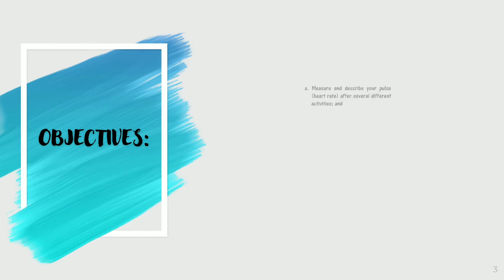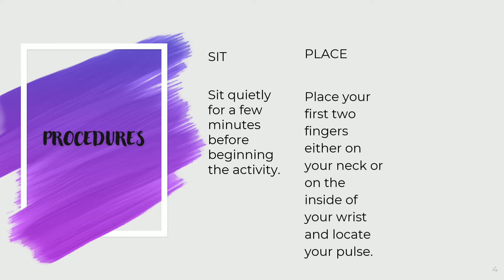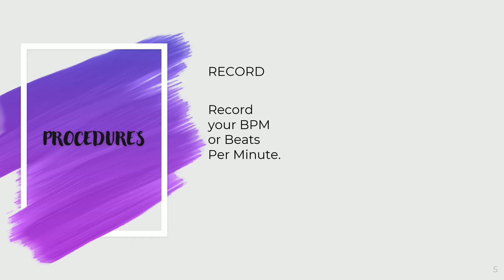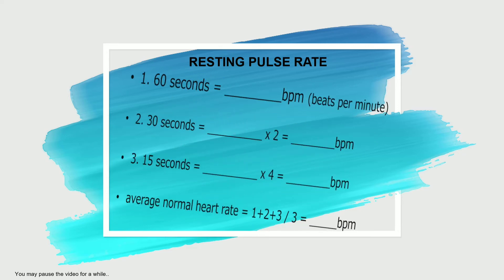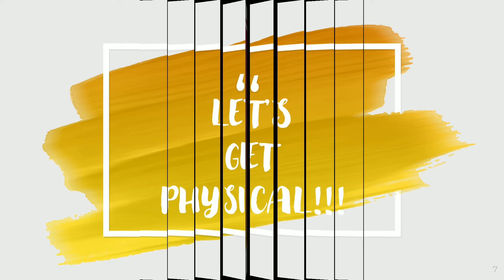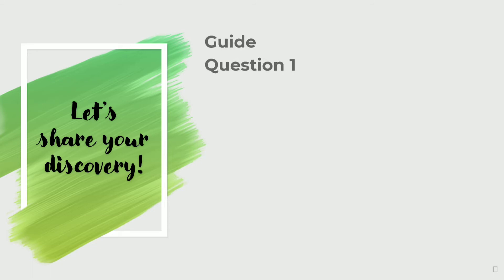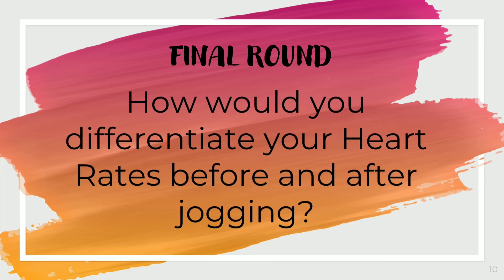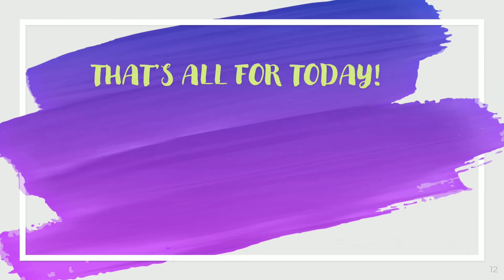THE RHYTHM OF THE HEART | GRADE 9 SCIENCE • Maiet Sangco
this is a video for our Science activity. Don't forget ro click HD setting for better viewing.
Camera phone : Xiaomi Mi A1
Editor : Kinemaster
DJI Osmo Mobile 3